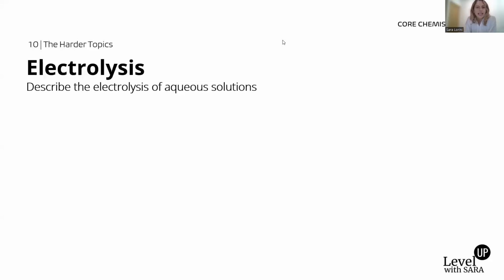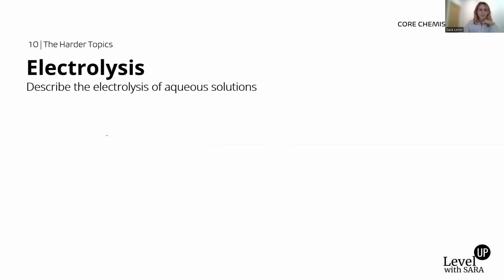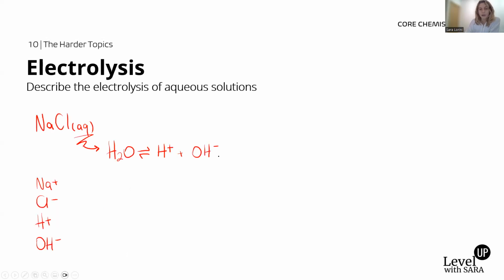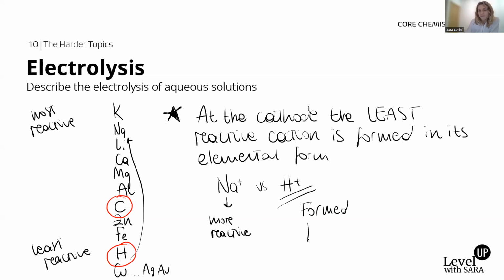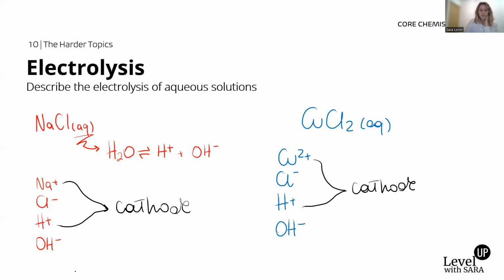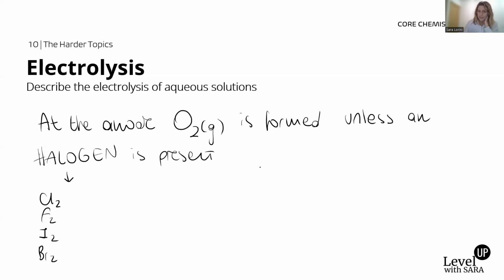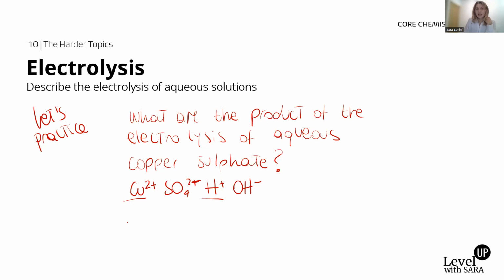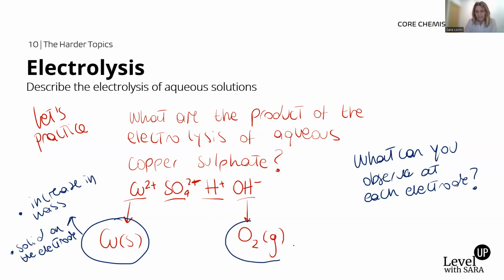6 Electrolysis of aqueous solutions topic 4 AQA triple and combined science tutorial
Learn about the Electrolysis of Aqueous Solution, a crucial topic for GCSE science exam preparation and the upcoming GCSE paper 1 exam.

Explore how electrolysis works in aqueous solutions, including the products formed at the anode and cathode during the electrolysis of water and an electrolyte.

Revise the reactivity series and the tricks to remember the products of electrolysis.